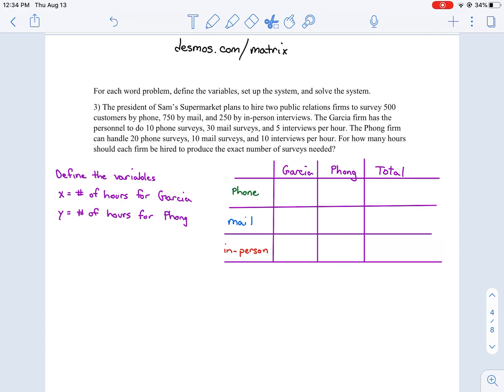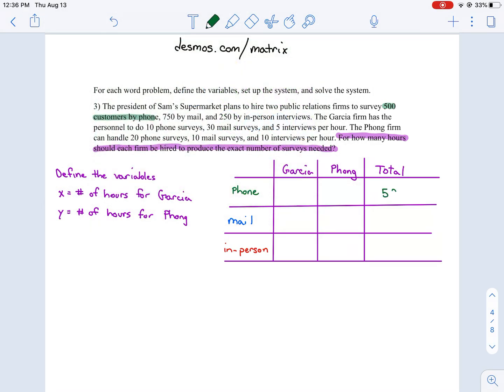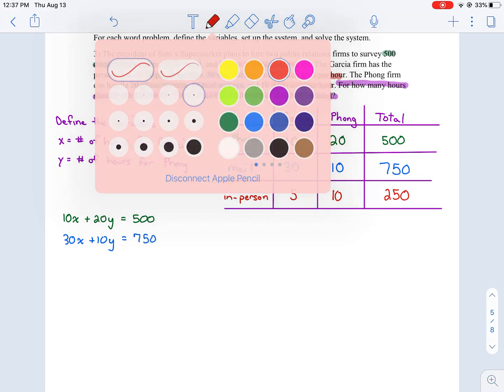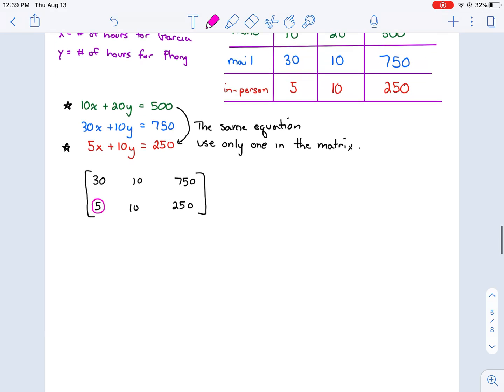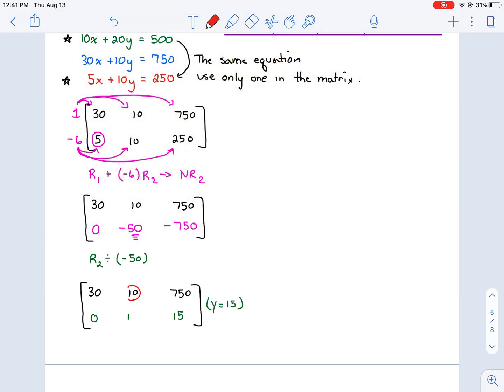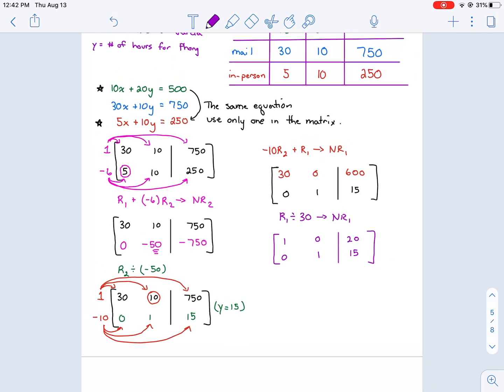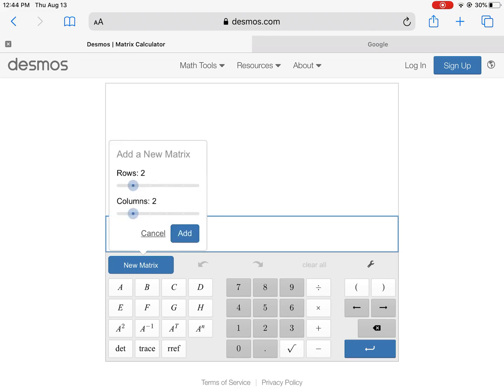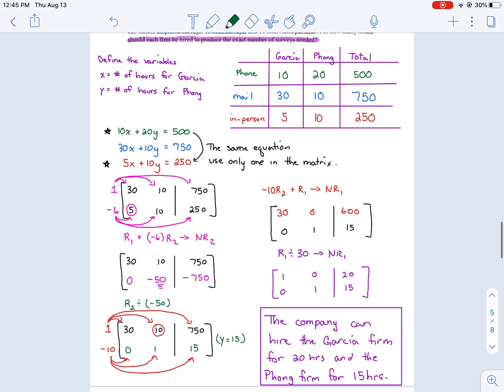MAT 218: Notes 2.2 - Solving a system of equations using the Gauss-Jordan method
An application of the Gauss-Jordan method.